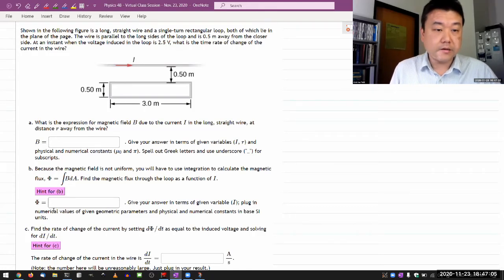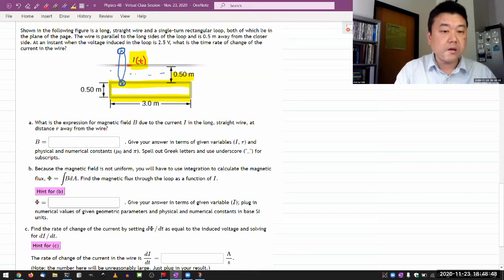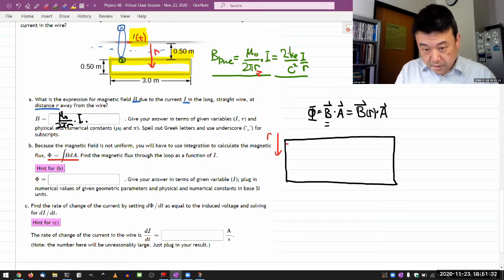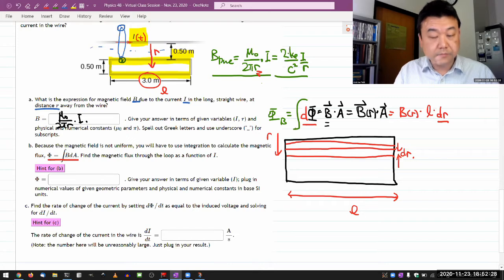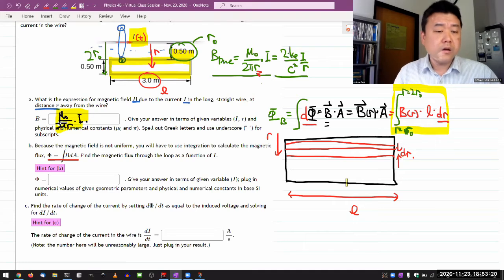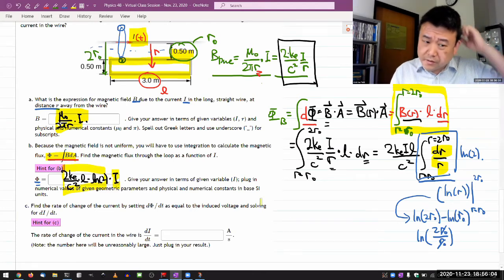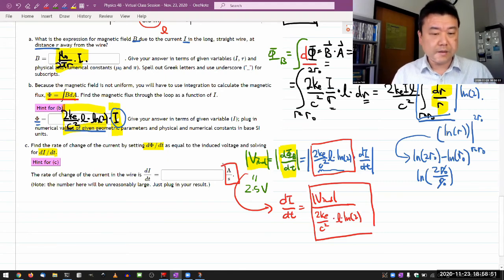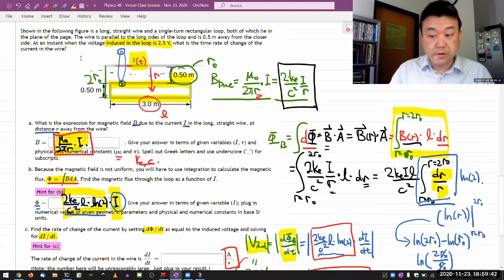Physics 4B - OpenStax University Physics Vol 2, Chapter 13, Problem 63